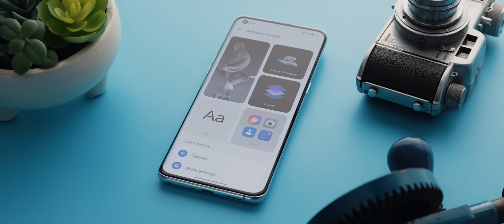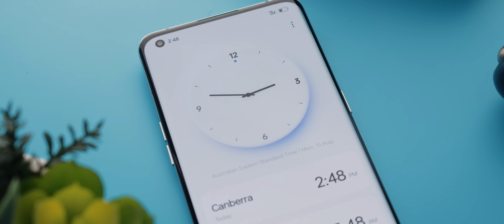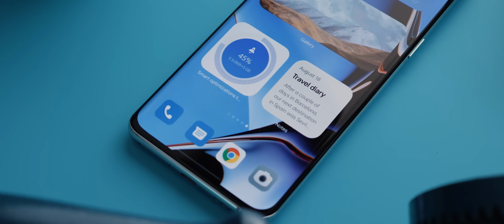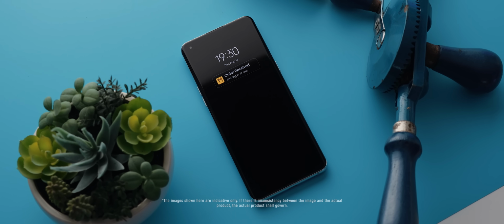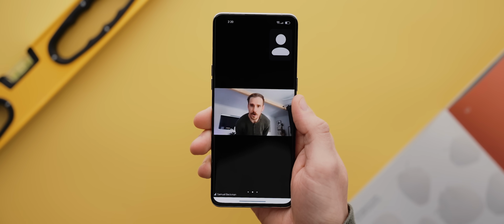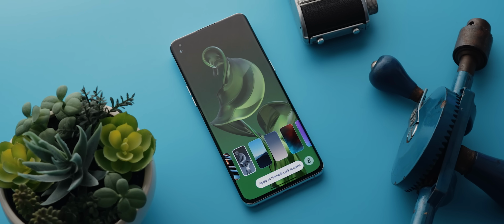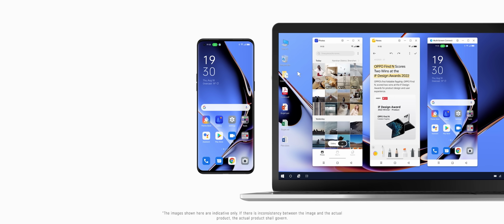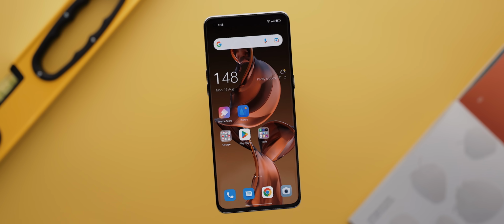ColorOS 13: Every New Feature Explained!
ColorOS 13 has just launched and this video covers all of the biggest and newest features. Enjoy!

Time-stamps:
00:00 - Introduction
00:27 - Aquamorphic Design
02:31 - Large Folders
03:05 - New Always On Display Modes
04:34 - Meeting Assistant
05:06 - Omoji Contacts
05:23 - Kid Space
05:46 - Blossom Wallpaper
06:20 - Multi-Screen Connect
07:09 - Privacy and Security
07:55 - Under the hood improvements
08:28 - Roll-out Timeline
08:46 - Conclusion